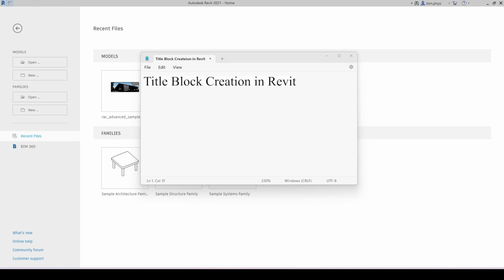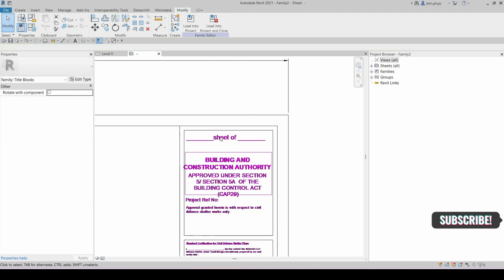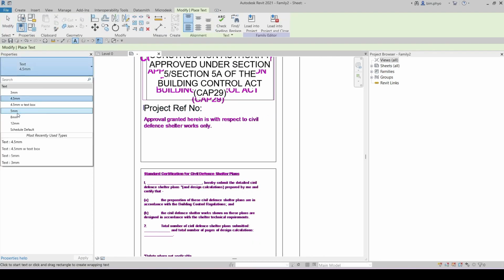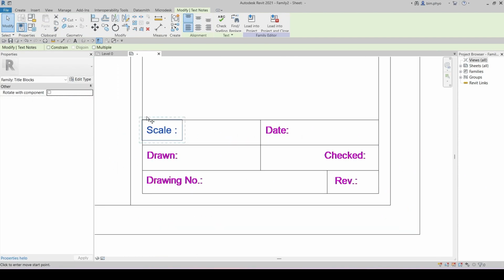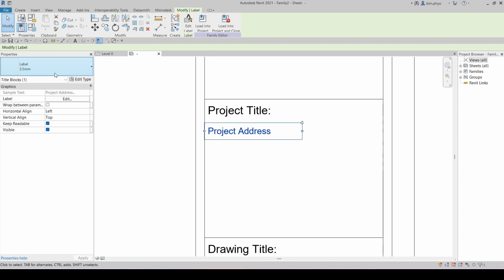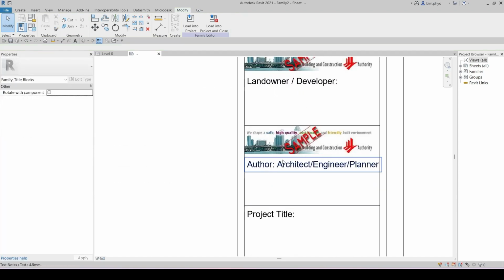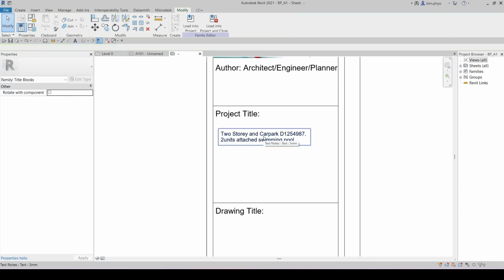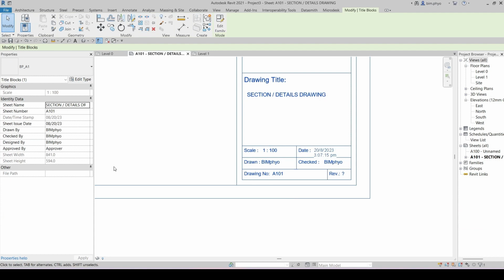Title Block Creation in Revit